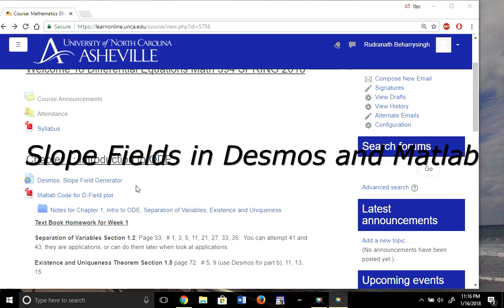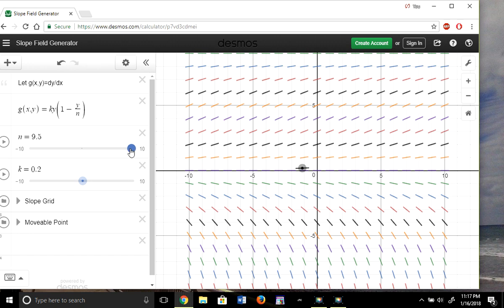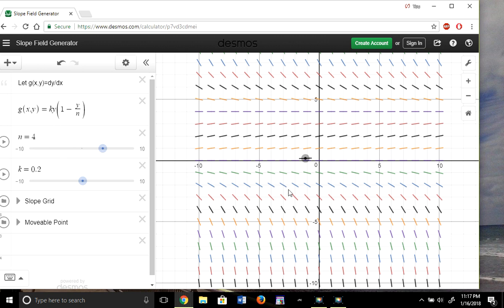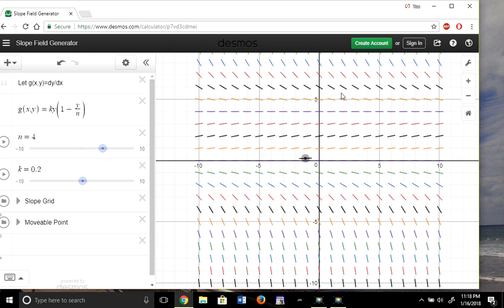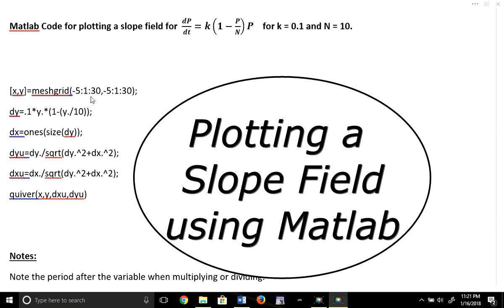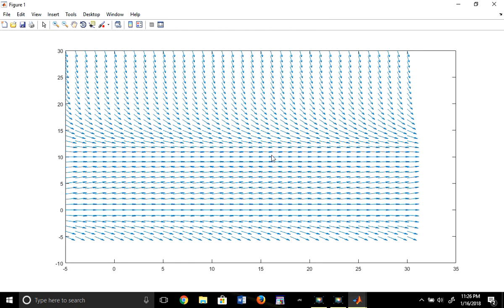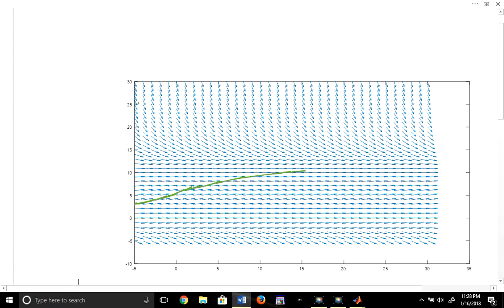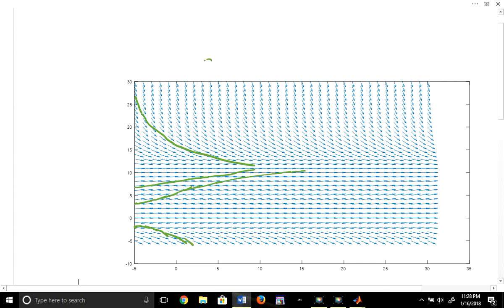Slope Field in Desmos and Matlab